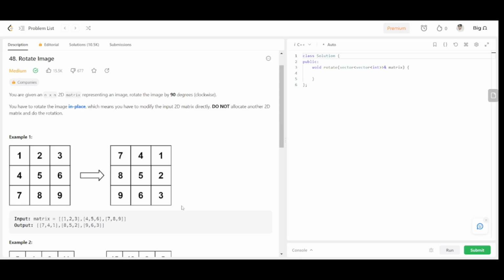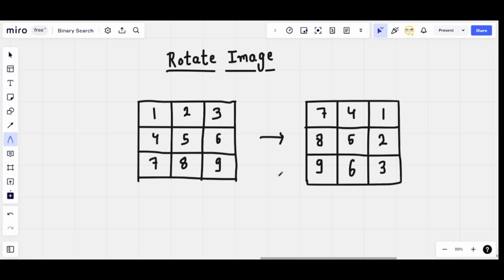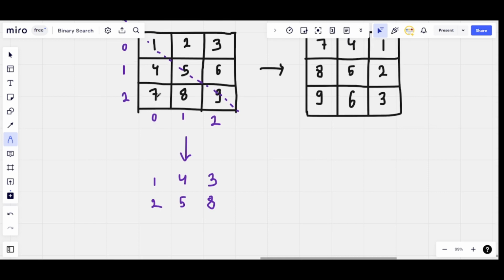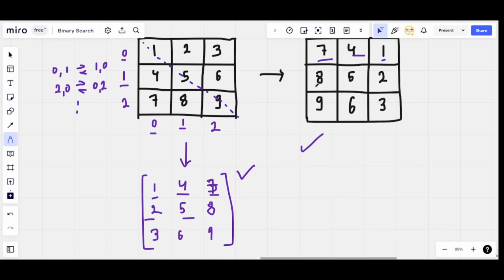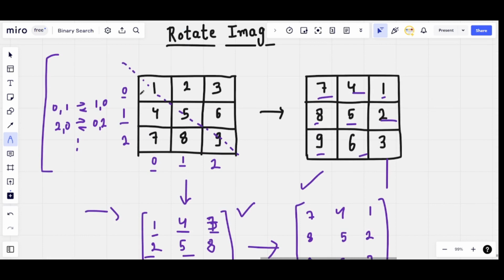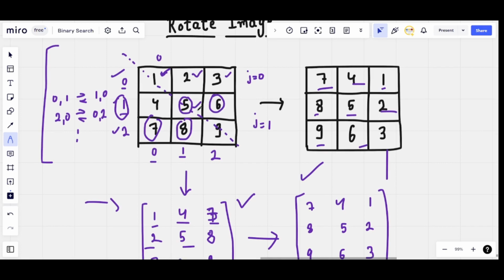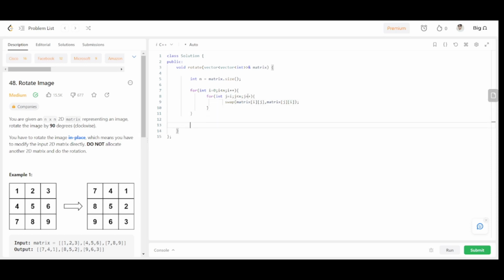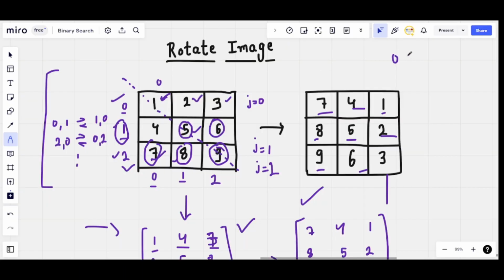Leetcode-48. Rotate Image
In this video,  I shall discuss the solution to the problem   48. Rotate Image

Prerequisite: array, binary search